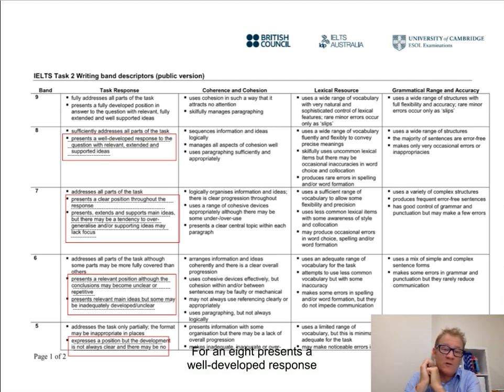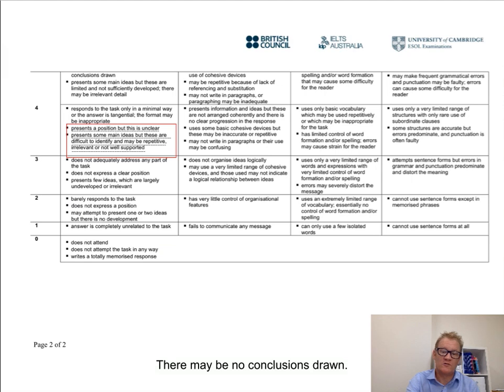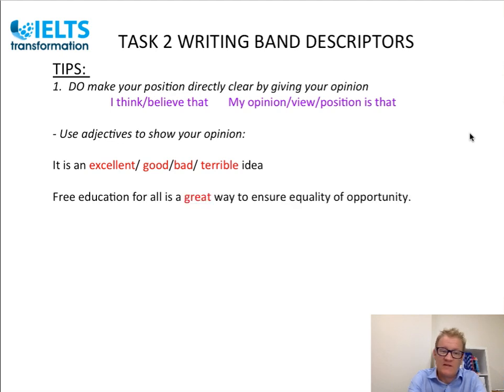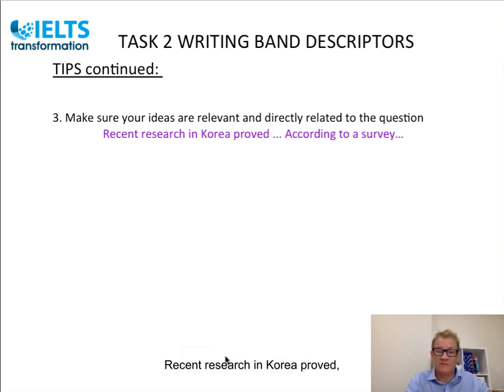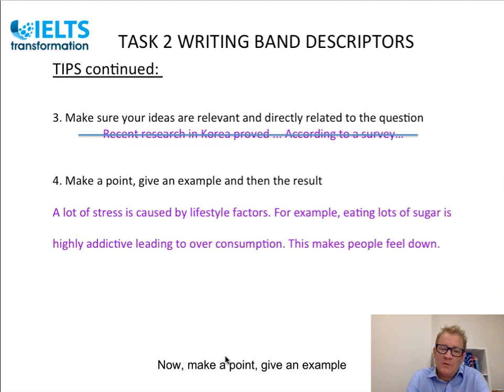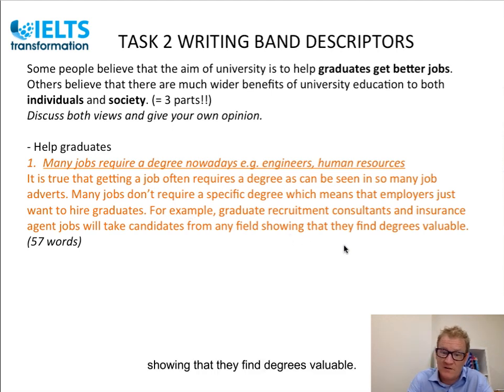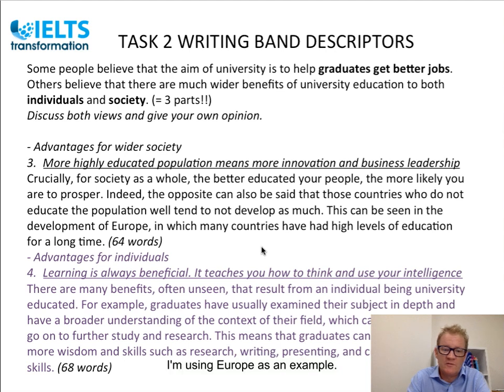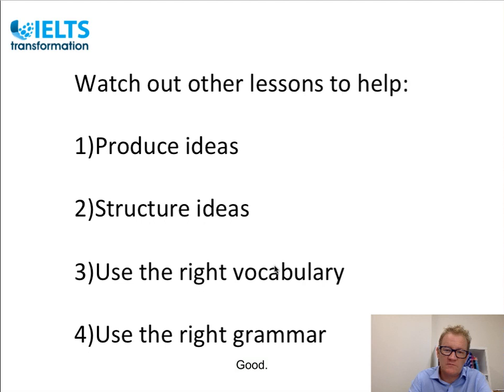Lesson 7 IELTS Writing Course Task 2 Essay TR Part 2